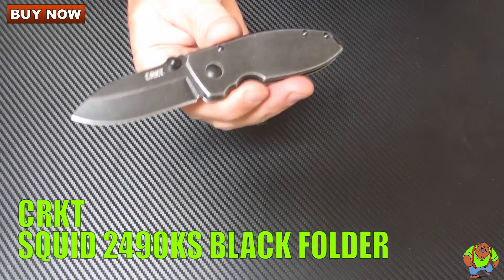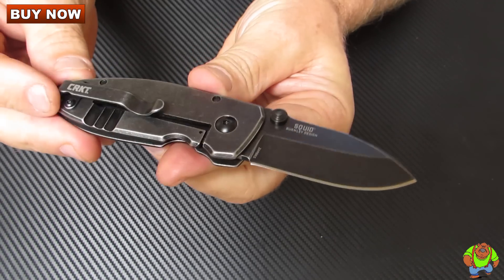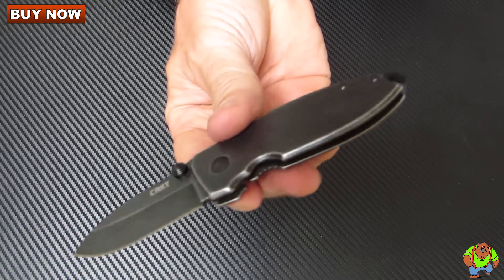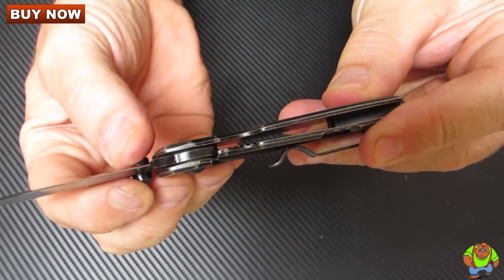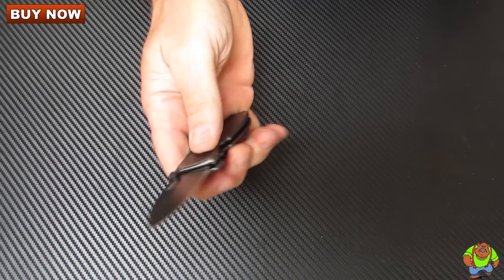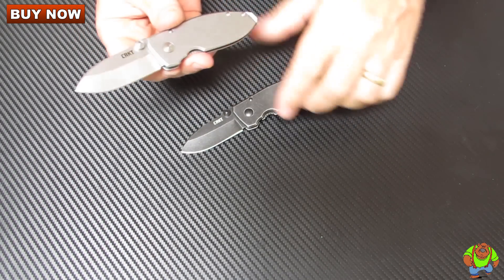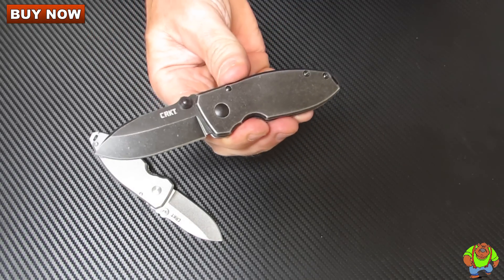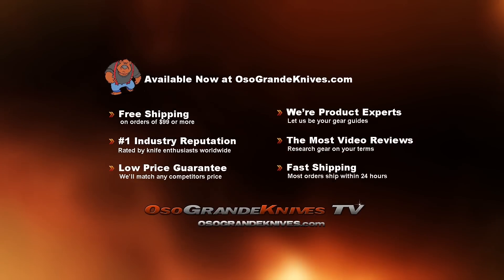CRKT 2490KS Squid Folding Knife Review | OsoGrandeKnives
Click here for detail specs or to buy the CRKT 2490KS Squid Folding Knife

The CRKT Squid folder is a pistol of a knife: it obliterates tasks. This Lucas Burnley-designed everyday carry (EDC) knife is compact in stature but packs some heat in the features department. It comes with a frame lock for safety, and friction grooves on the drop-point blade for a secure grip.

The Squid is an everyday carry folding knife from designer Lucas Burnley of Albuquerque, New Mexico. Based on the concept of a compact pistol, it's small in size and big on ability. Don't let the 2.14 inch blade fool you; this is a full-on, tactically inspired knife that's ready to take on your largest cutting challenges. By keeping it wide at nearly one inch and using the drop-point style, Burnley was able to give the blade a good balance of tip strength and point geometry for utility tasks, packing all the functionality of a full-size tactical folder, into an easy to carry, compact design.

Just like any good gun, you want something that'll keep you safe. That's why the Squid folder comes with an internal frame lock and deep pocket clip for a secure carry. When you're ready for this knife to see some action, use the thumb stud to deploy the blade.

So go ahead and bring this sidearm with you wherever you go. Just remember, it's loaded.

Specifications:

Overall Length: 4.49 in.
Blade Length: 2.14 in.
Blade Thickness: 0.11 in.
Blade Material: 8Cr13MoV Stainless Steel
Hardness: 58-59 HRC
Blade Style: Spear Point
Blade Grind: Hollow
Blade Finish: Black Stonewash
Edge Type: PlainEdge
Handle Length: 2.19 in.
Handle Thickness: 0.34 in.
Handle Material: Stainless Steel
Handle Color: Blackwash
Weight: 3.40 oz.
Pocket Clip: Right Hand Single Position Tip-Up
Knife Type: Manual Action Folder
Opener: Thumb Stud
Lock Type: Frame Lock
Brand: Columbia River Knife & Tool (CRKT)
Model: Squid Black Stonewash
Model Number: 2490KS
Designer: Lucas Burnley
Country of Origin: China